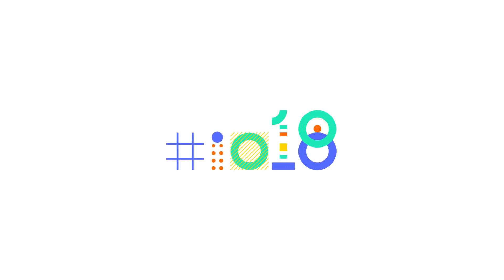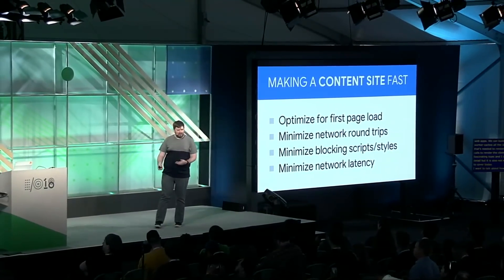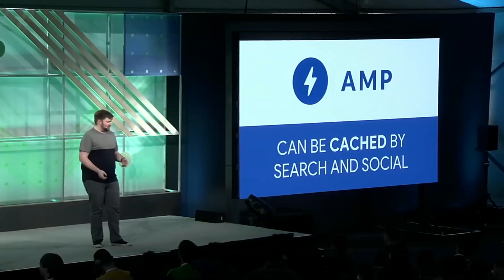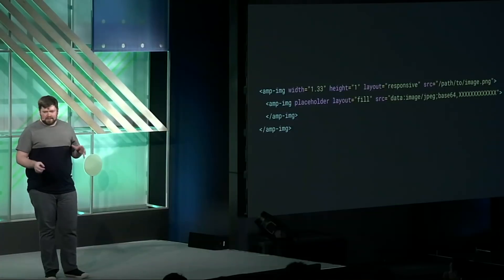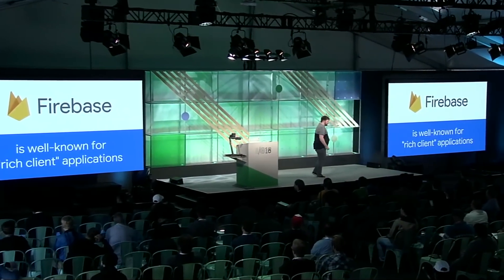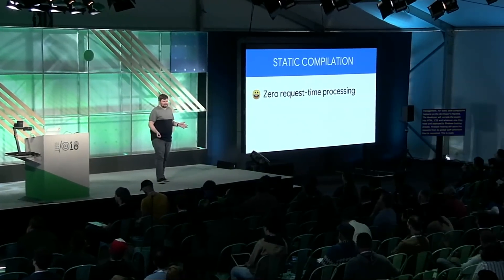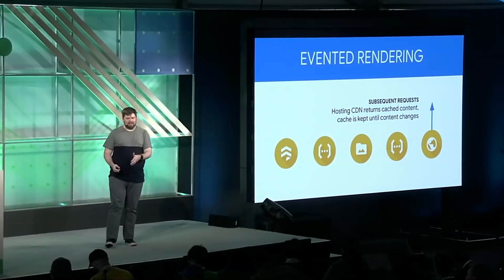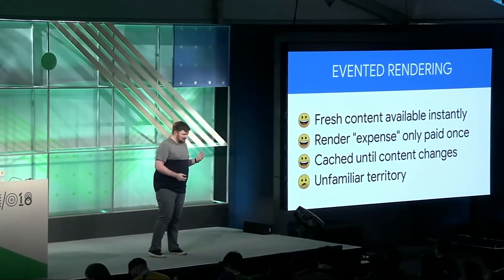Build blazing fast web content sites with Firebase and AMP (Google I/O '18)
Firebase provides a comprehensive set of tools for building all kinds of web applications. In this session, learn how you can leverage Firebase Hosting, Cloud Firestore, Cloud Storage, and Cloud Functions to build a world-class content site that loads incredibly fast from anywhere in the world.

io18 event: Google I/O 2018; re_ty: Publish; product: Firebase - General, AMP - General; fullname: Michael Bleigh; event: Google I/O 2018;